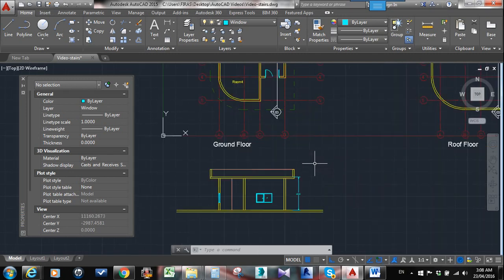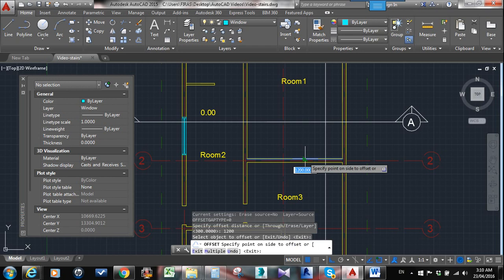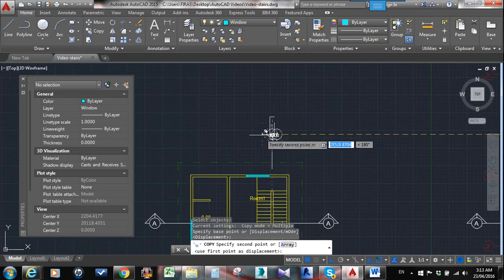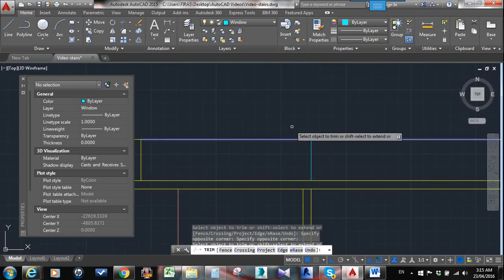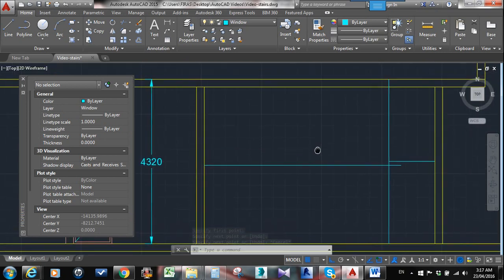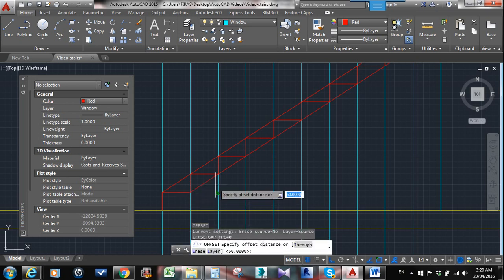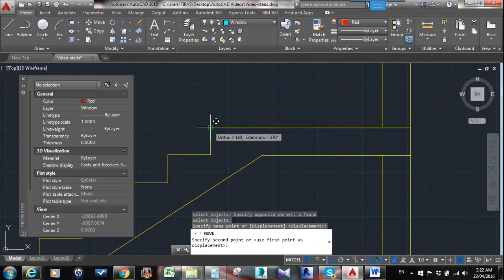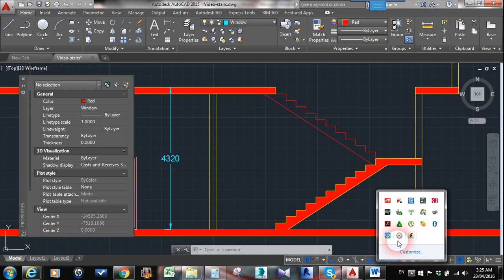How to draw a Basic Stair Section in AutoCAD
This video is for my first-year AutoCAD and Architecture Students, it helps to show how to draw a very basic stair section, how to design its location within a room and how to calculate its raiser based on the given height